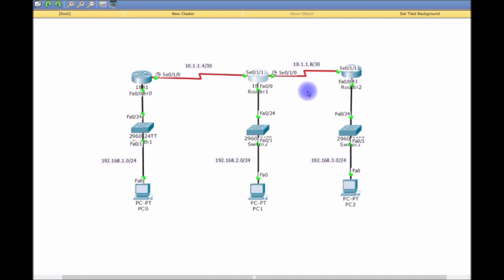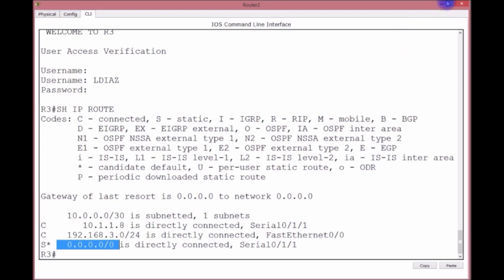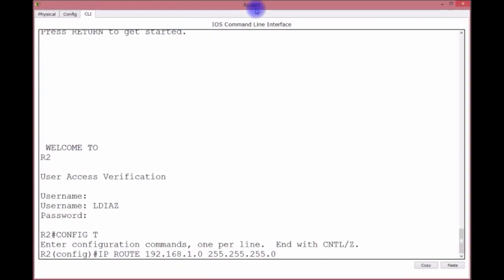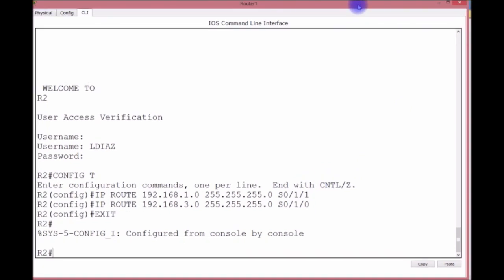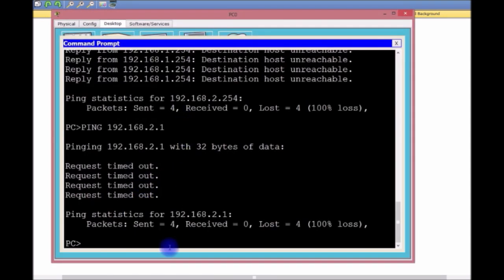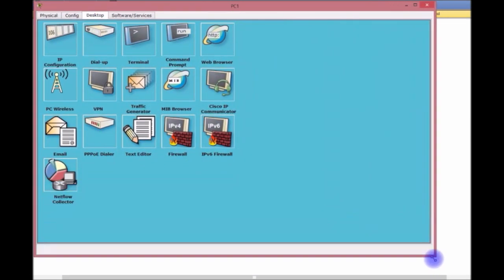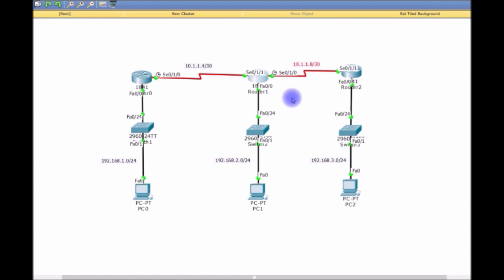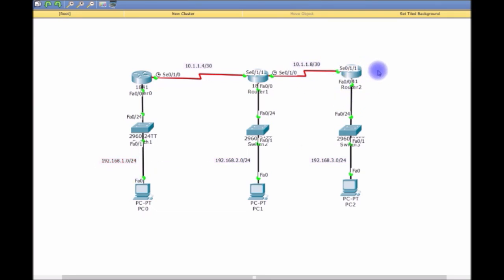Cisco CCNA R/S Labs - Using Static Routes to route packets accross the network